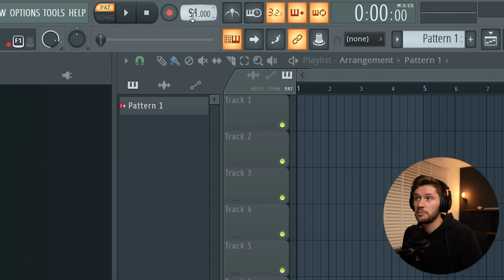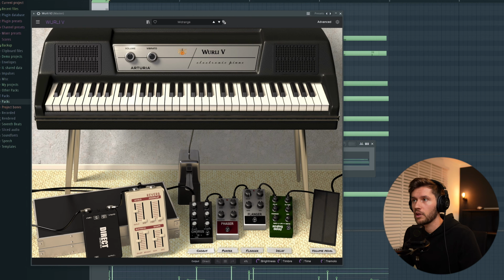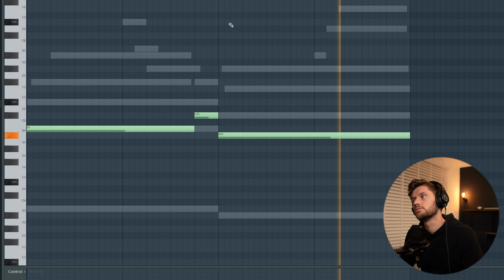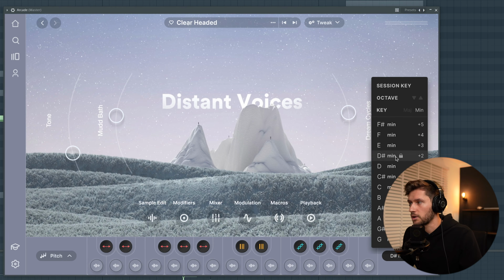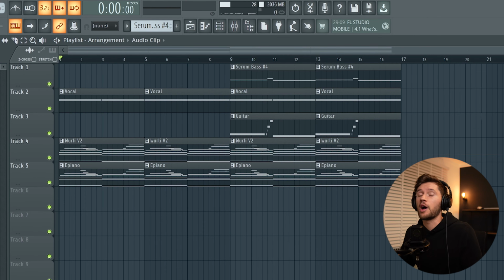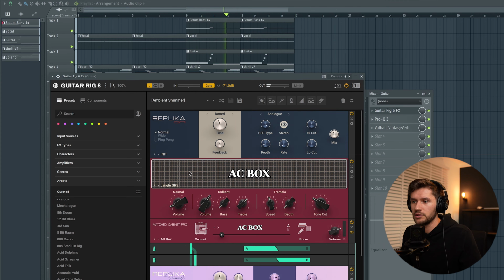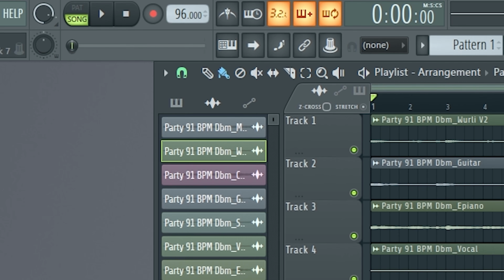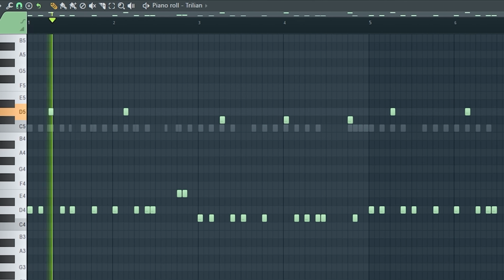Making a FUNKY R&B Beat From Scratch with Dillon XO | FL Studio Tutorial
Hi there 👋 If you're new to my video's my name is Seventh' Beats. I'm a music producer, mechanical-electrical engineer, business student, entrepreneur and YouTuber. I make videos about music production and also teach a course on how to get started in FL Studio.